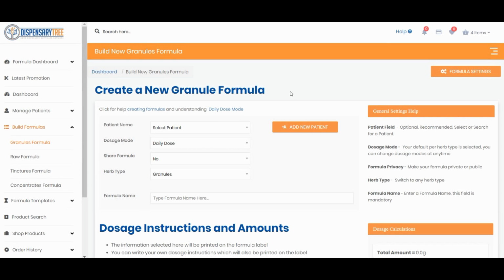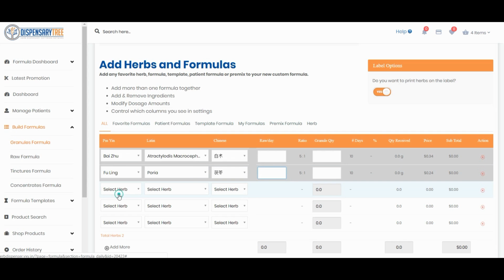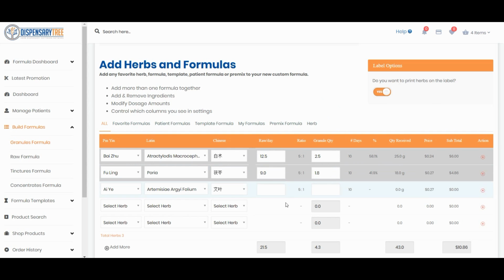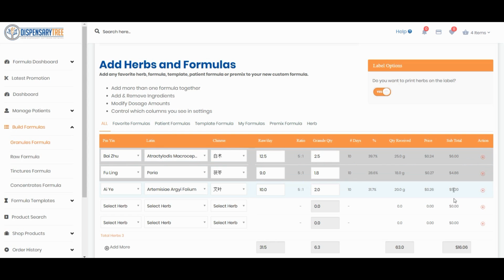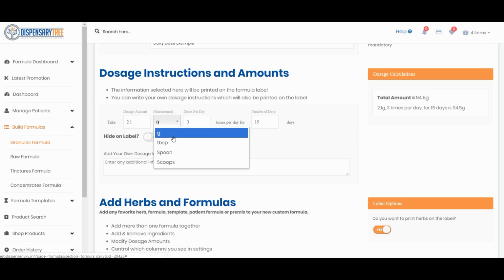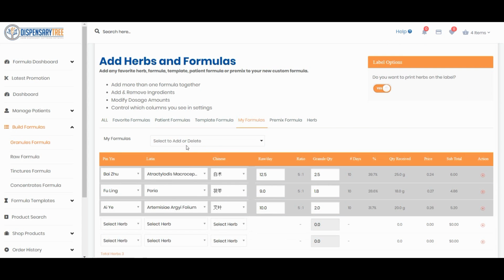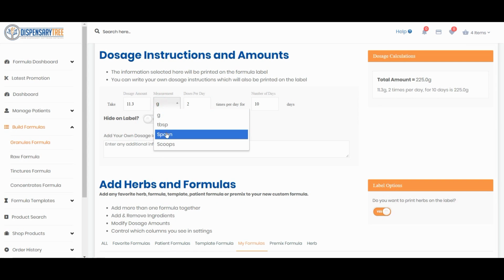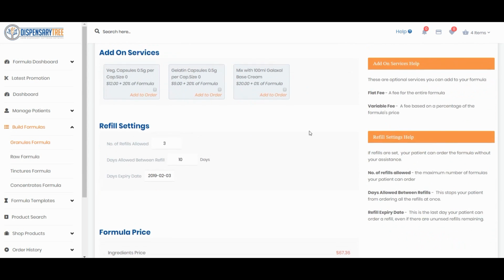Daily Dose Mode Granules